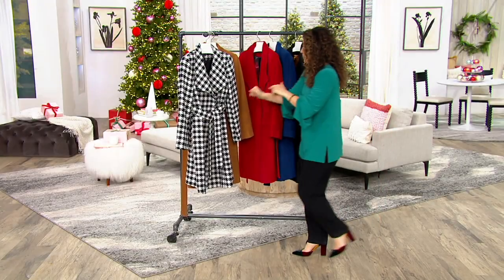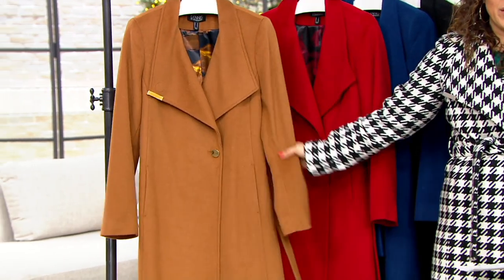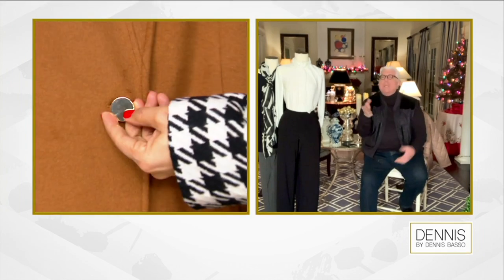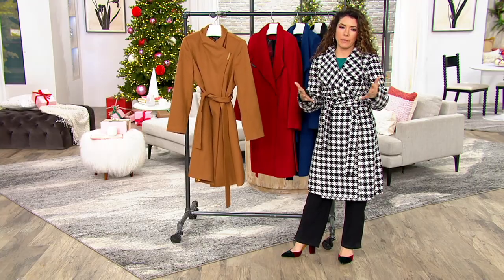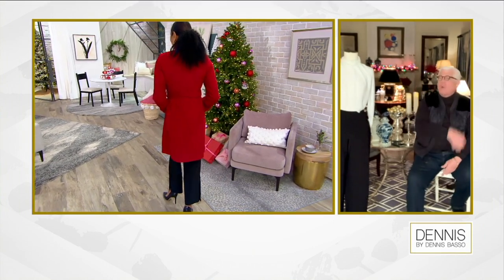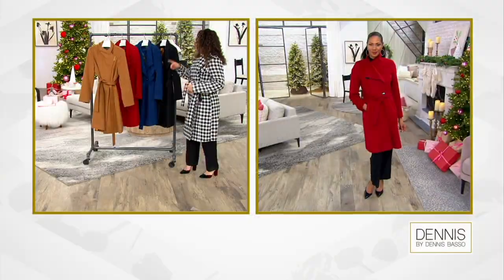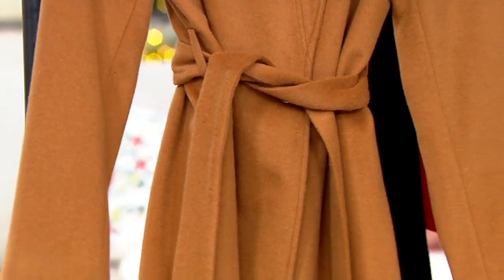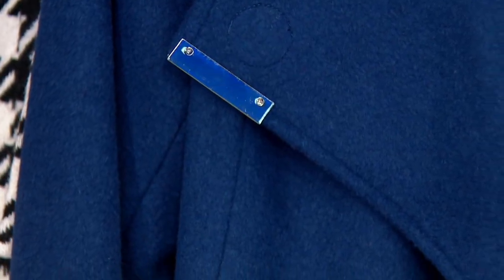Dennis Basso Wool Blend Wrap Coat with Envelope Collar on QVC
Dennis Basso Wool Blend Wrap Coat with Envelope Collar

Keep warm in this wool wrap jacket. An envelope collar and belted waist are feminine features that give it a pretty, polished look. From Dennis Basso.